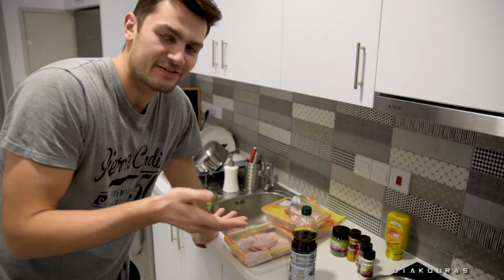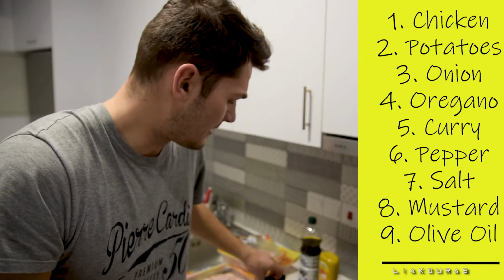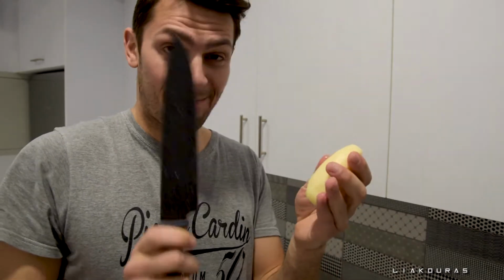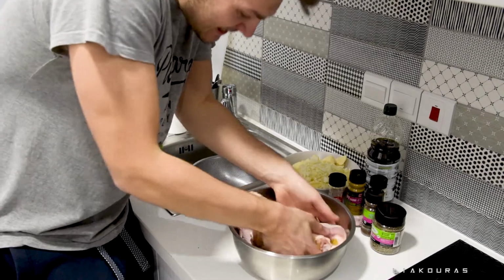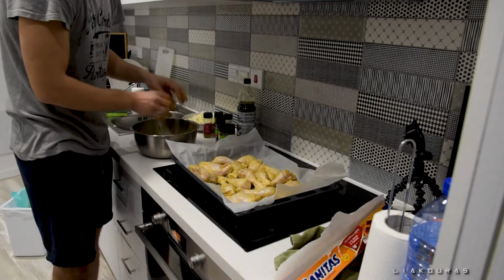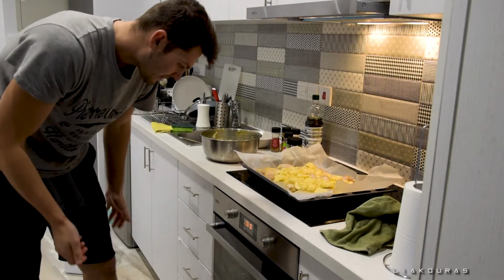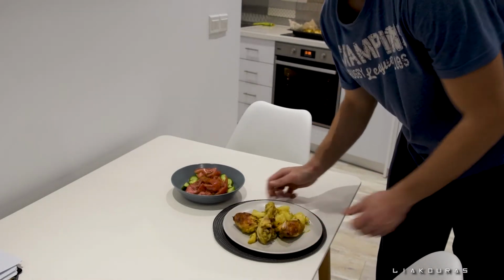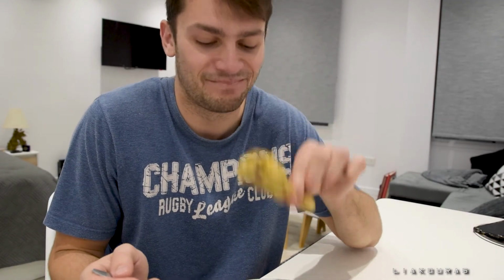Easy Food Chicken with Potatoes in the Oven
Chicken with Potatoes in the Oven! We cook easy food and tasty ;)

WE STAY HOME AND COOK!!  🍗🍗

ΠΑΙΔΙΑ ΜΕΝΟΥΜΕ ΣΠΙΤΙ!! ΚΑΙ ΜΕΓΕΙΡΕΎΟΥΜΕ!!!